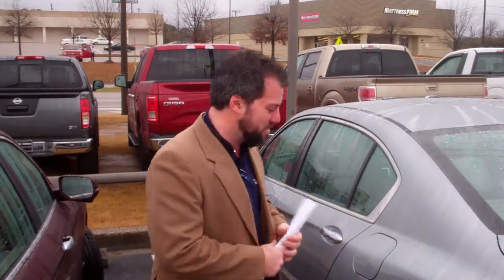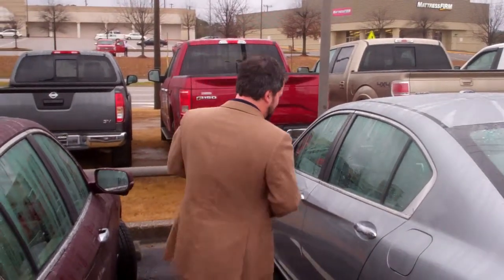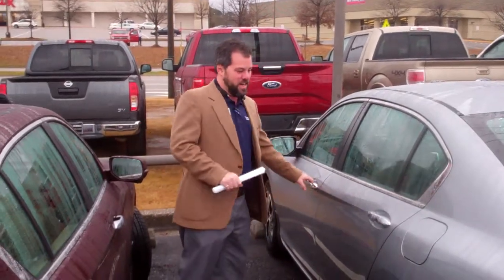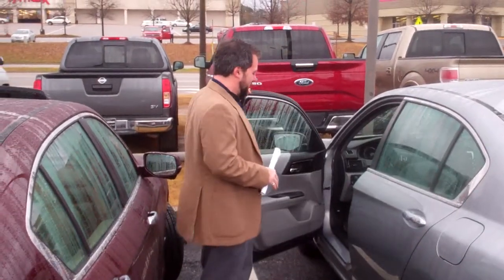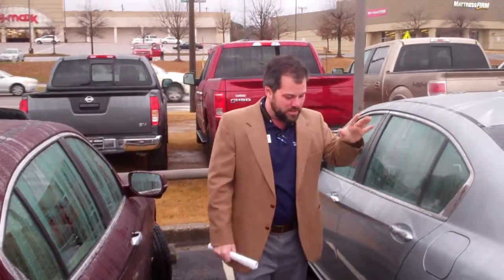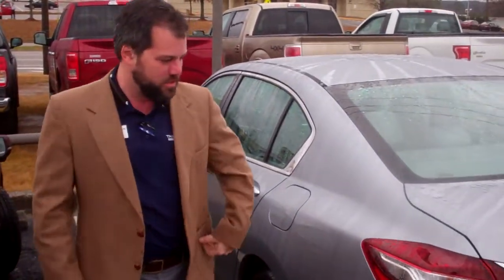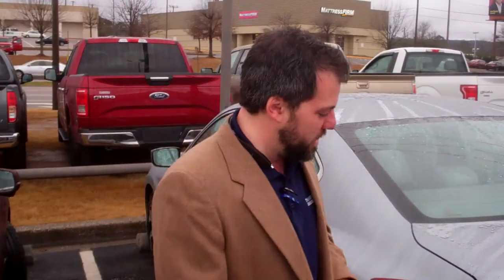2016 Honda Accord for Bob from Zac Franks at Tameron Honda in Birmingham